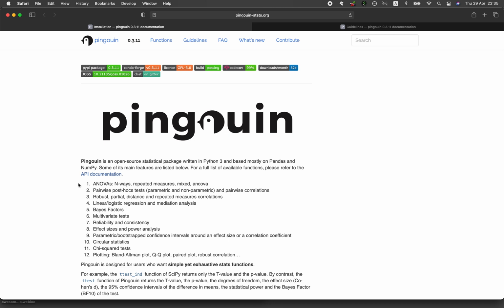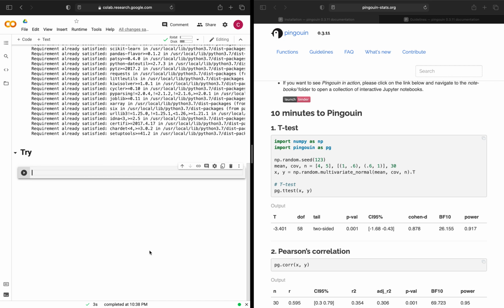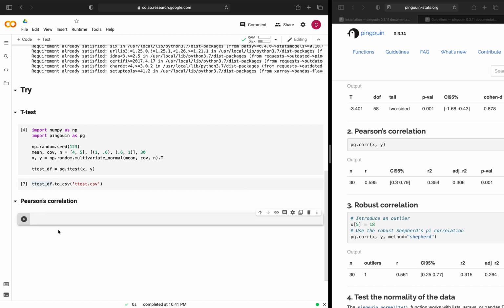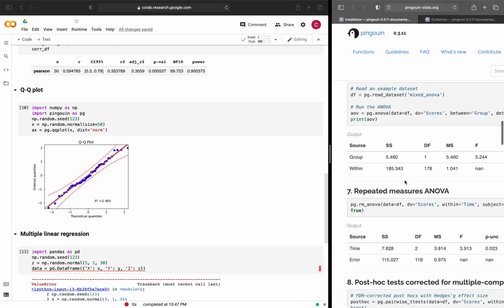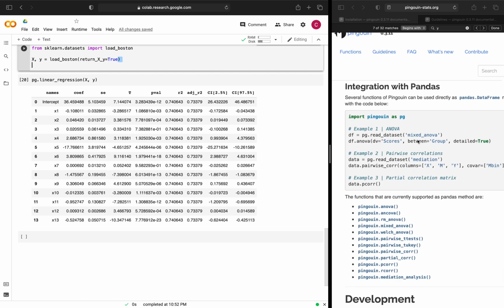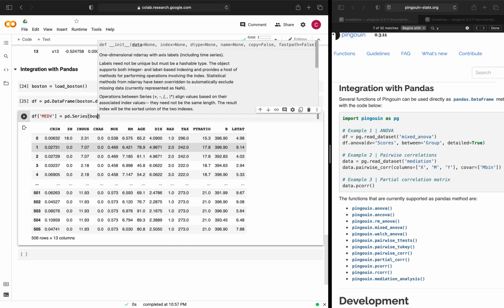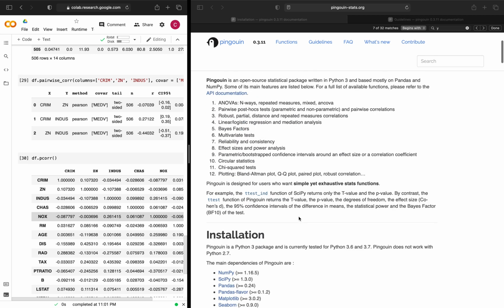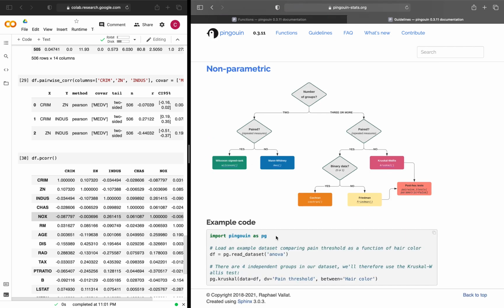How to easily perform statistical analysis in Python with the Pengouin library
In this video, I will show you how you can use the Pingouin library to perform statistical analysis which you can use for your data science projects as well as research projects. Pingouin is an open-source statistical package available in Python. It is simple and yet provide exhaustive features.

⭕ What can Pingouin do?
1. ANOVAs: N-ways, repeated measures, mixed, ancova
2. Pairwise post-hocs tests (parametric and non-parametric) and pairwise correlations
3. Robust, partial, distance and repeated measures correlations
4. Linear/logistic regression and mediation analysis
5. Bayes Factors
6. Multivariate tests
7. Reliability and consistency
8. Effect sizes and power analysis
9. Parametric/bootstrapped confidence intervals around an effect size or a correlation coefficient
10. Circular statistics
11. Chi-squared tests
12. Plotting: Bland-Altman plot, Q-Q plot, paired plot, robust correlation, etc.

⭕ Install Pingouin:
pip install pingouin
or
conda install -c conda-forge pingouin